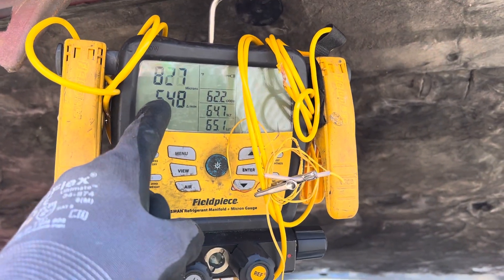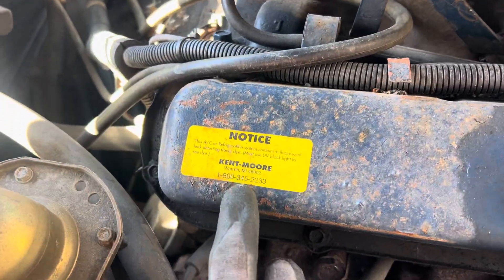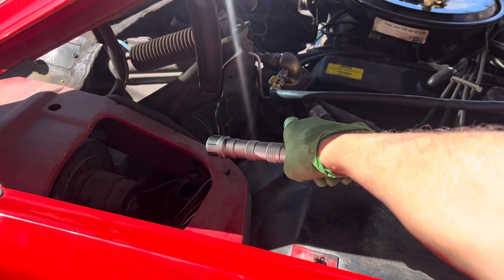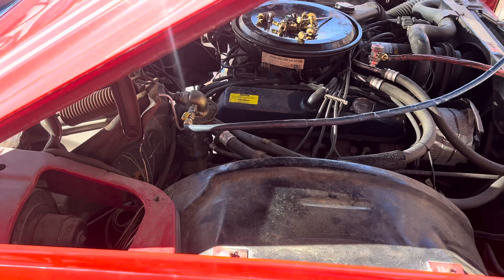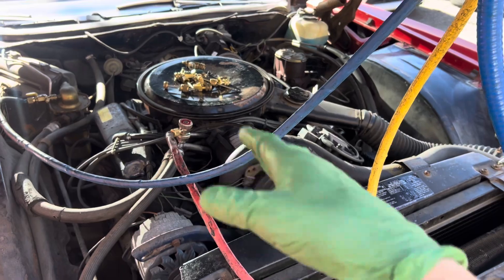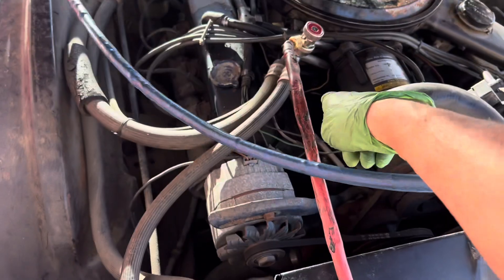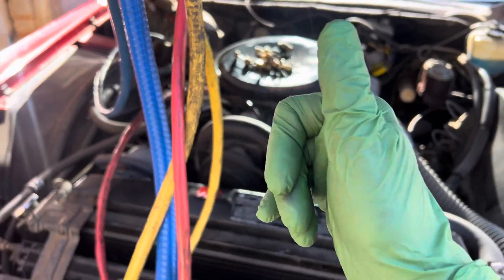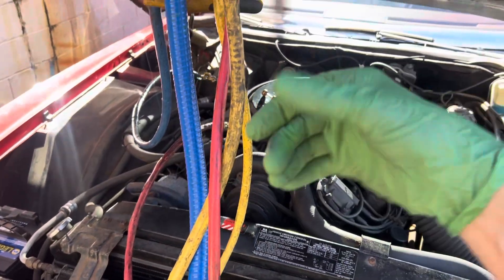REFRIGERANT MINERAL OIL￼ IS THE SECRET 🤫 10,000 times less moisture absorbent then PAG or POE oil .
When you really understand, using a micron gauge with some experience.
      You can definitely tell the system that is completely moisture saturated between one that is not.

Analog gages cannot even come anywhere near possible to ever show you such a thing .

You guys just guessing I leave it on for one hour therefore it has removed moisture because my gauge is say -29 .